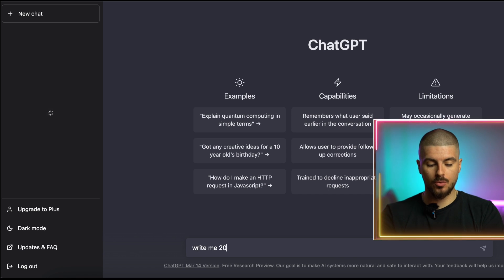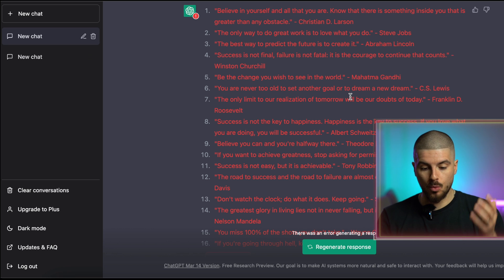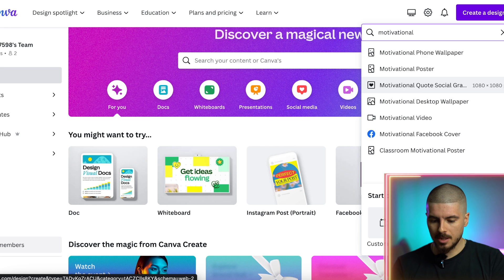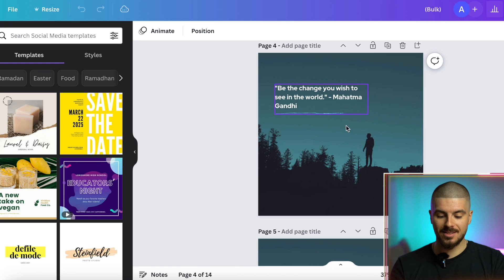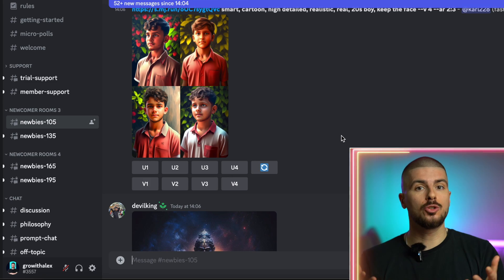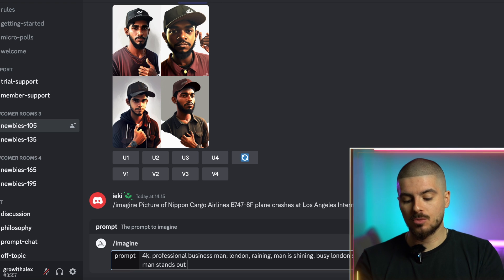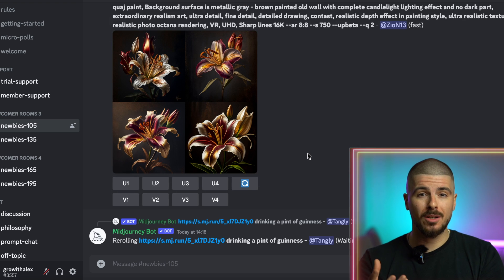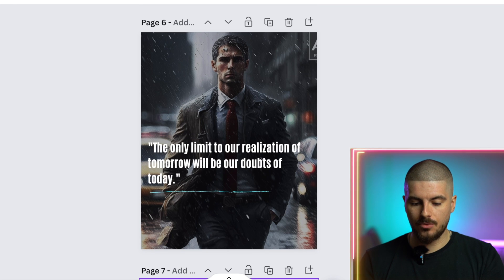How To Create Graphic Posts Using AI (Canva + Chat GPT)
What if you could create 100 posts in just 10 minutes using AI?

🔥 Your path to a thriving faceless Instagram starts here!

Learn how to combine 3 AI tools to create high-quality Instagram posts in a matter of minutes. Using Chat GPT, Canva & Midjourney.

Timestamps:
00:00 - Introduction
00:37 - Chat GPT
02:08 - Stage 1 Summary
02:16 - Canva
03:46 - Stage 2 Summary
03:57 - Midjourney
06:34 - Combining All
07:02 - Stage 3 Summary
07:38 - Theme Page Series

Any questions? Ask me in the comment section!